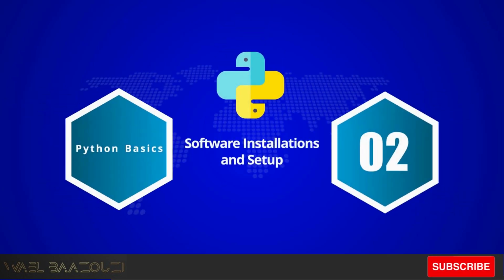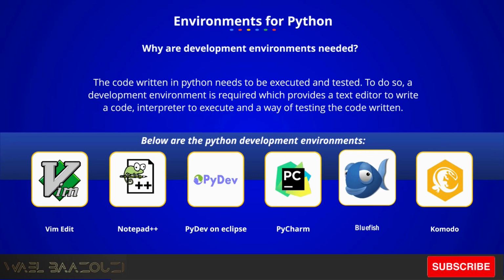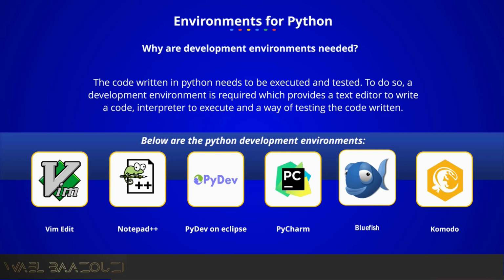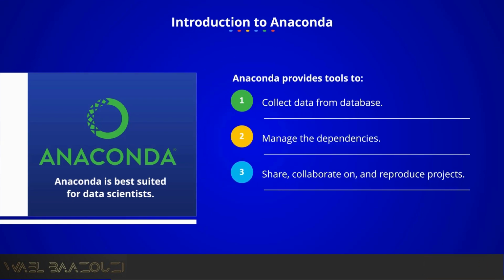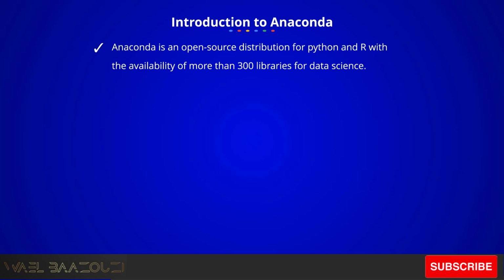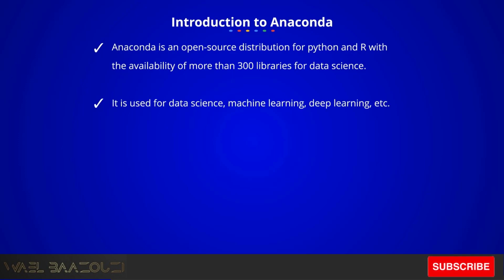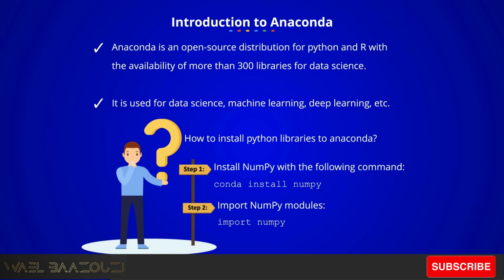1.6 Software Installation and Environment Setup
This Python Training course covers the fundamentals of Python and how to apply it to real-world applications. The modules, lesson-end projects, and assignments comprising the curriculum cover data operations in Python, strings, conditional statements, error handling, shell scripting, web scraping and the commonly used Python web framework Django.